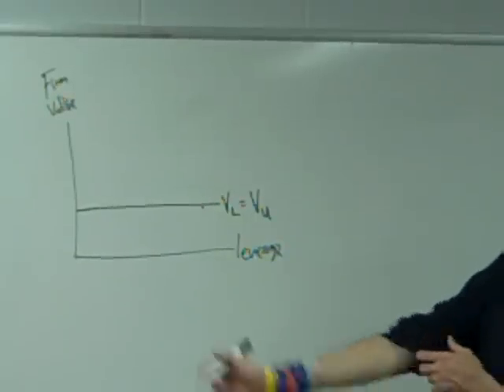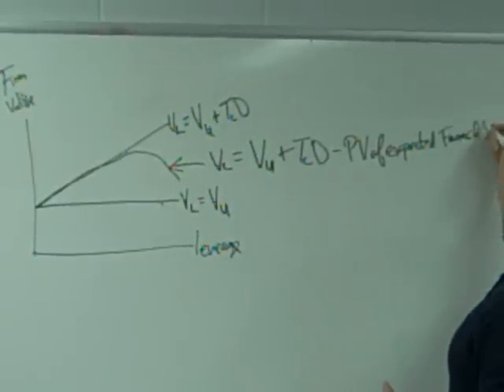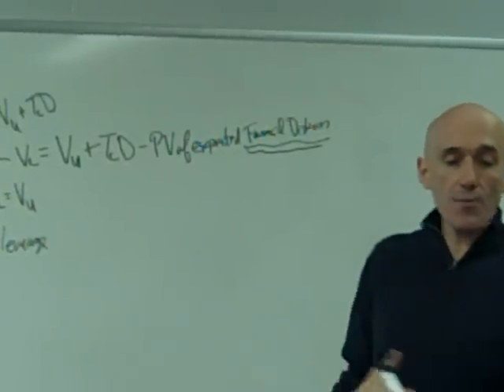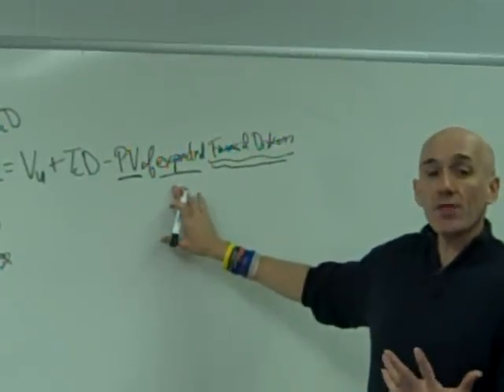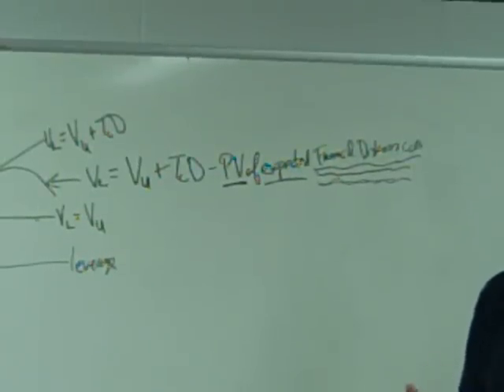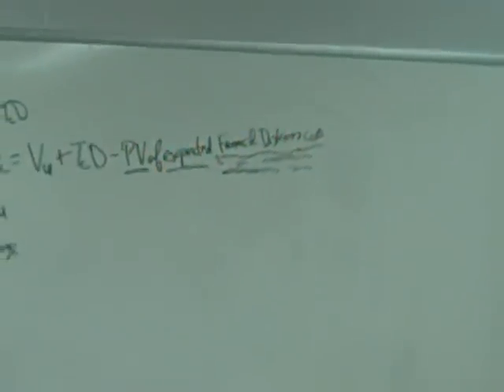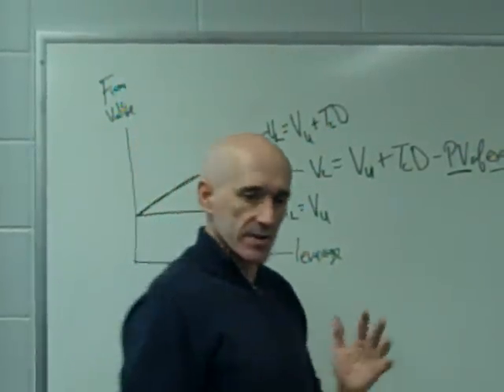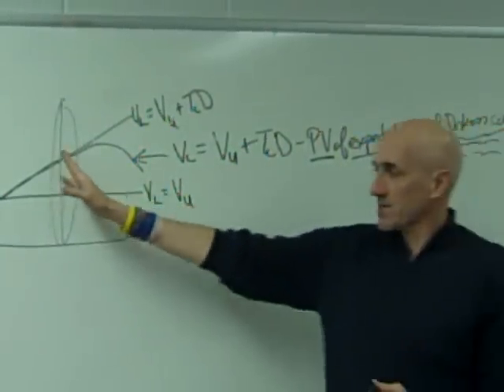Capital Structure II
Capital Structure "class" II